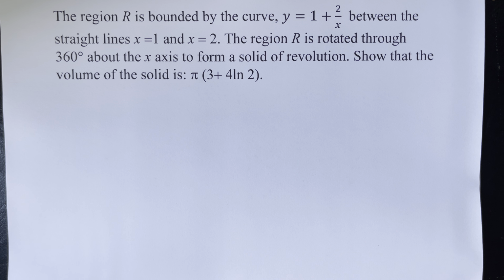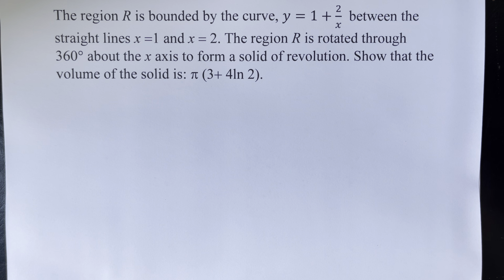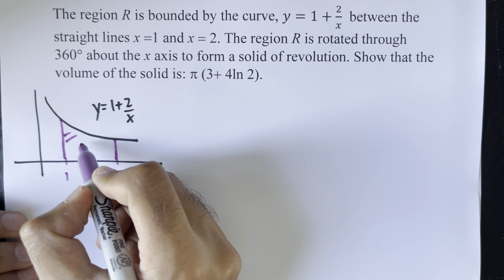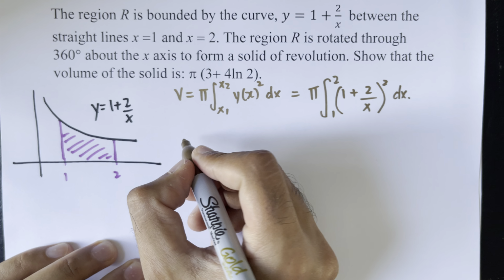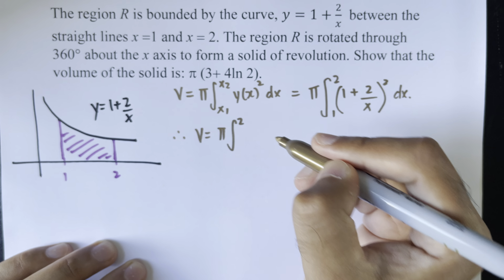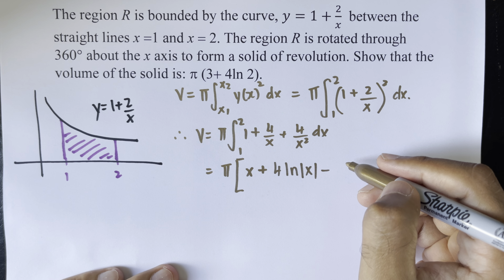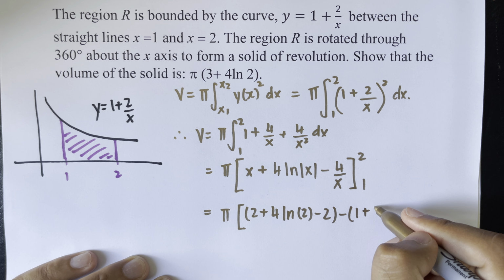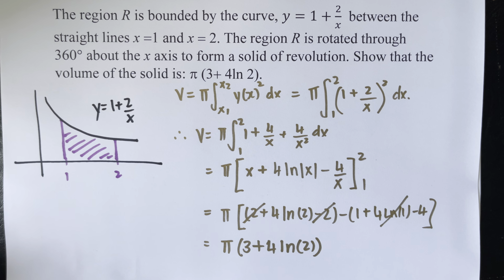Volume of Revolution - Question 2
The region R is bounded by the curve, 𝑦=1+2/𝑥 between the straight lines x =1 and x = 2. The region R is rotated through 360 degrees about the x axis to form a solid of revolution. Show that the volume of the solid is: pi(3+ 4ln 2).